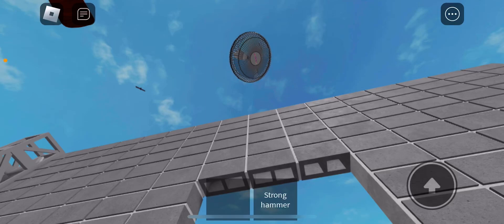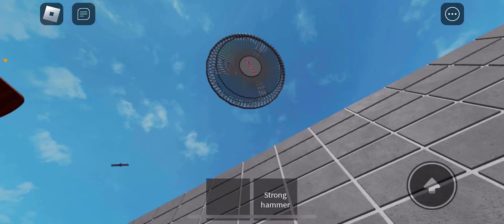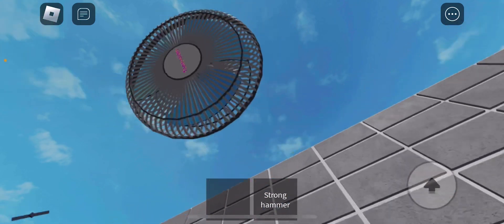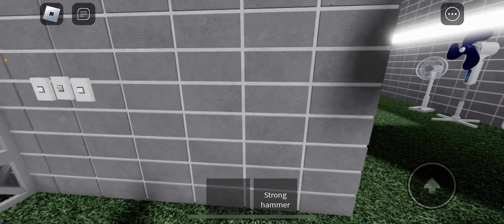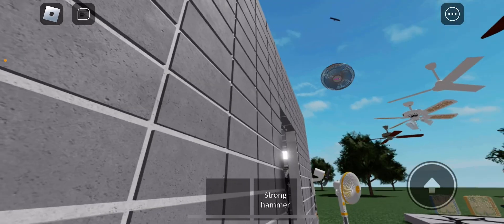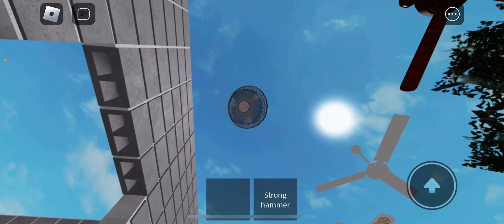Roblox Orbit Fan Destruction 3